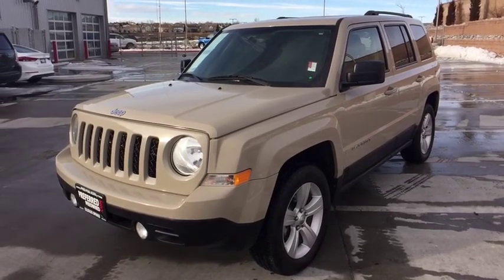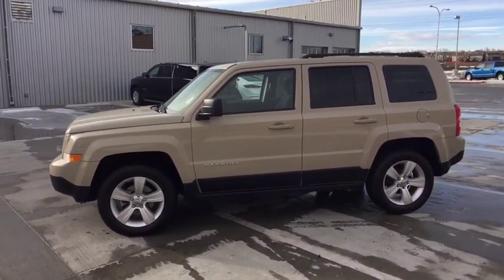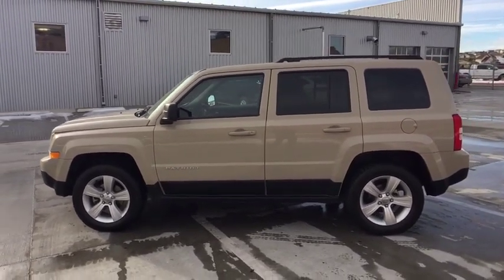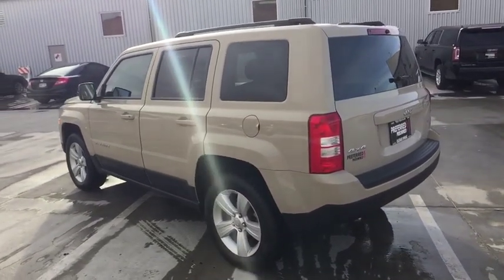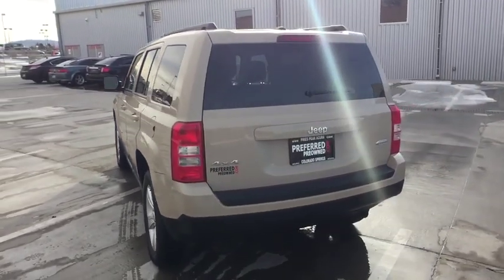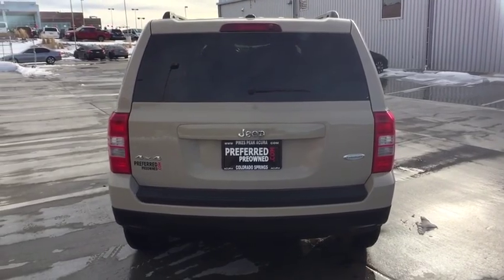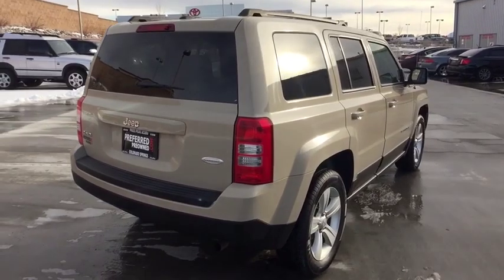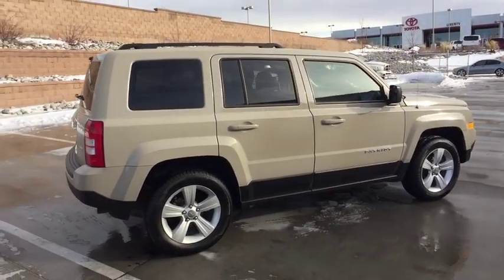2017 Jeep Patriot Monument, Pueblo, Castle Rock, Woodland Park, Colorado Springs, CO P338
Biege  2017 Jeep Patriot available in Colorado SPrings, CO at Pikes Peak Acura. Servicing the Monument, Pueblo, Castle Rock, Woodland Park, CO area.

CARFAX One-Owner. Clean CARFAX. Priced below KBB Fair Purchase Price! Certified. Mojave Latitude 4WD 4WD, dark slate gray Cloth.brbrbrCertification Program Details: Dealin Doug Certified Advantage Pre-Owned Vehicle 3 Year 100,000 mile Limited Powertrain Warranty. Includes 24/7 emergency roadside assistance. The Dealin Doug Certified Advantage pre-owned limited powertrain warranty begins on the vehicle purchase date and continues up to 3 years or 100,000 miles on the odometer, whichever occurs first.brAwards:br  * 2017 KBB.com 10 Most Awarded Brandsbrbr**Price Includes a $689 Dealer Handling Fee**